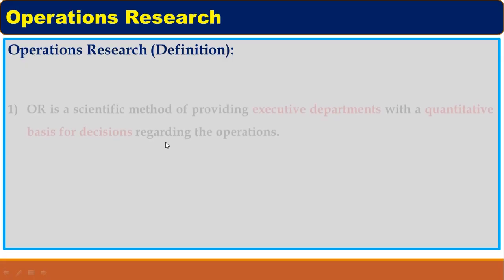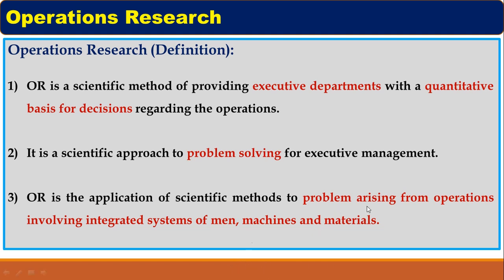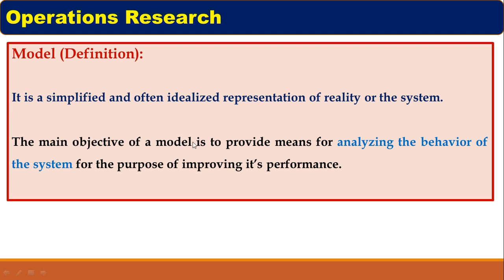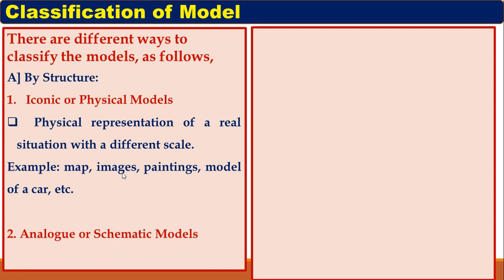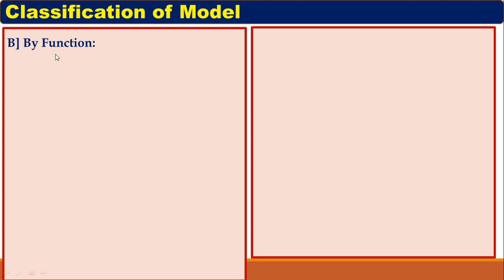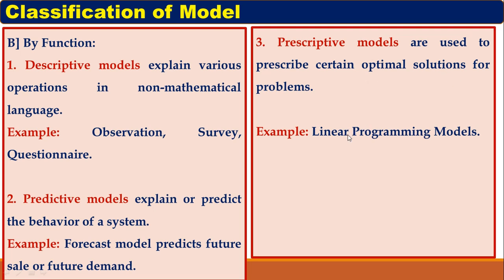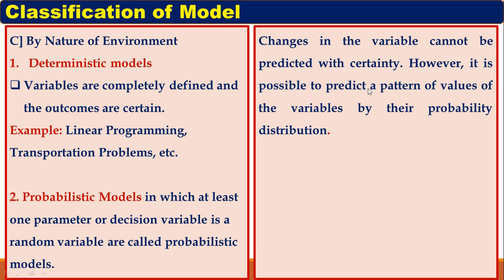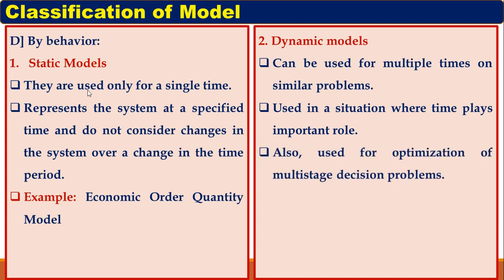1.1 _ Definition of OR _ Classification of Models _ Operations Reseach